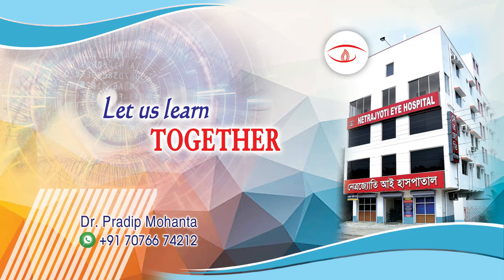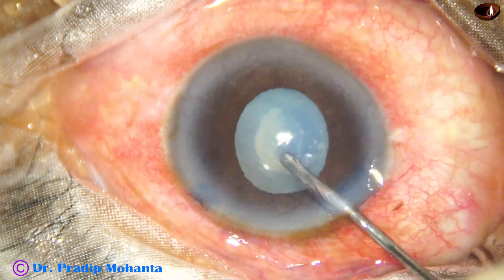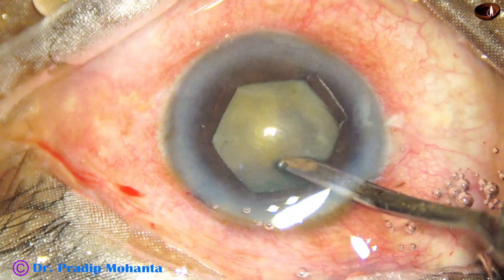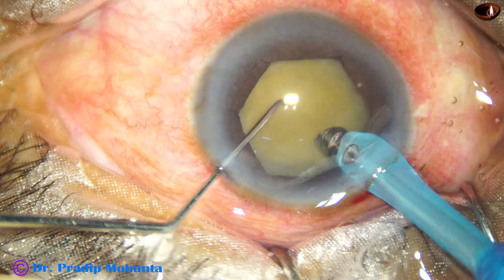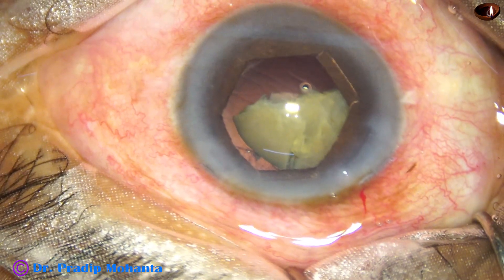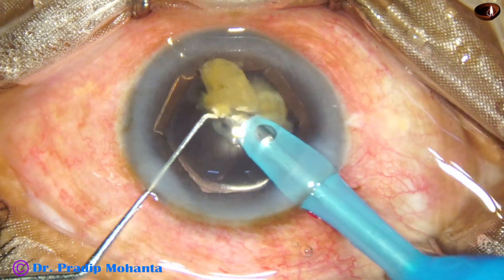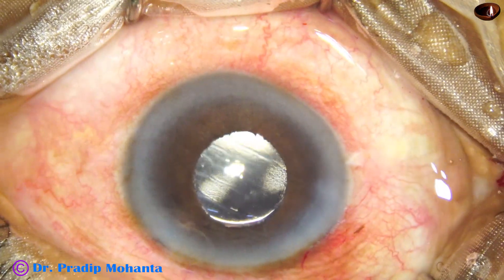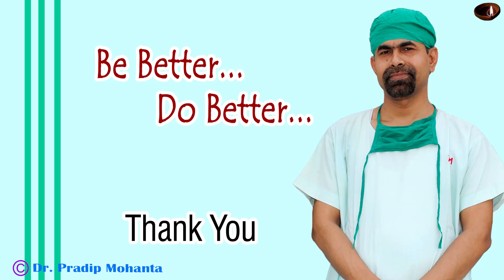MiniRhexis not needed but IOL scaffold is a must for Hypermature morgagnian cataracts- 4th Oct, 2024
(Short-Term paid training – on request)
 Yours sincerely,
Pradip Mohanta,